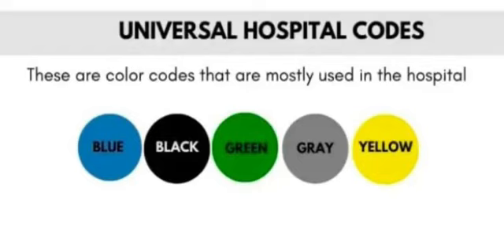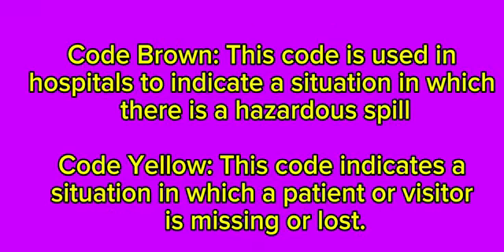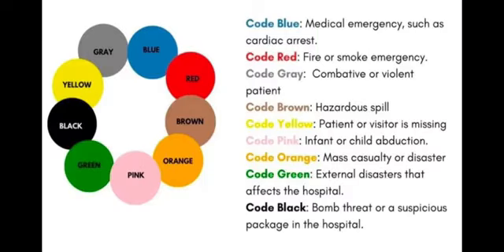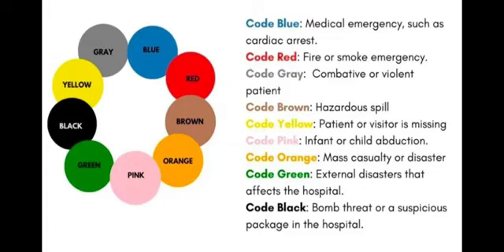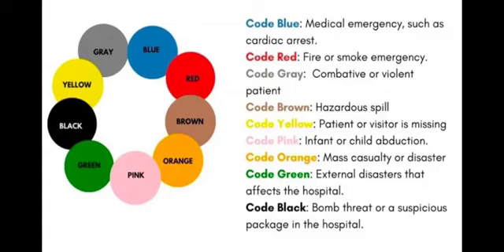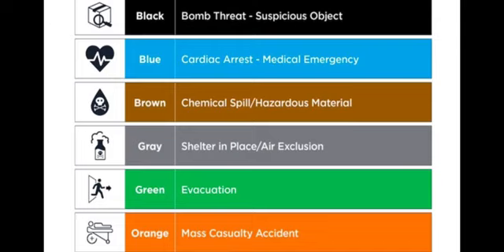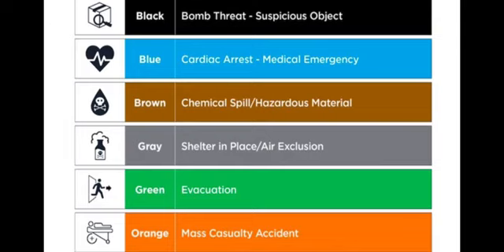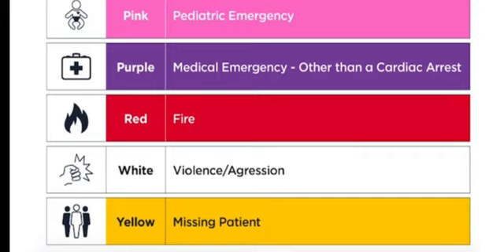Critical Care Nursing Hospital Code Blue, Yellow, black and green | Hospital Code medical